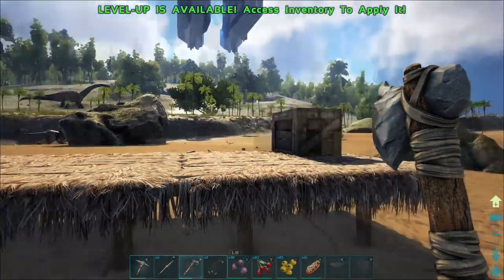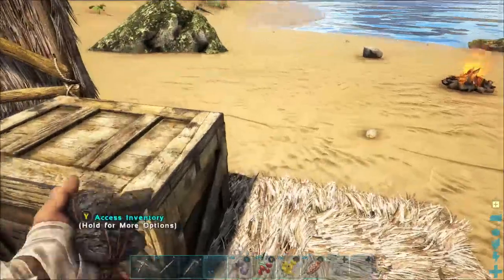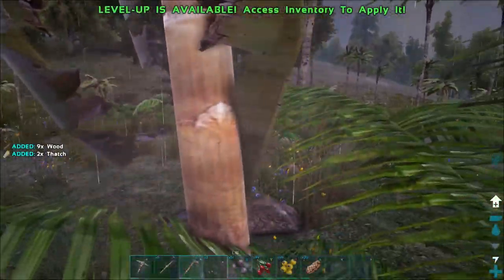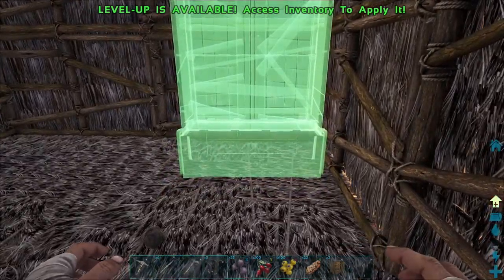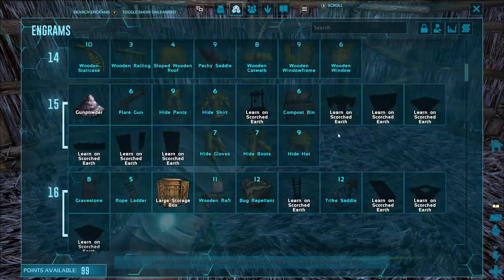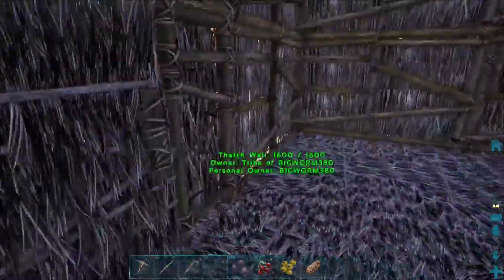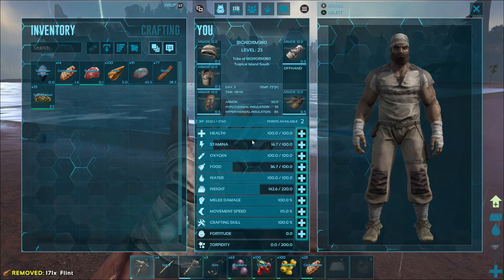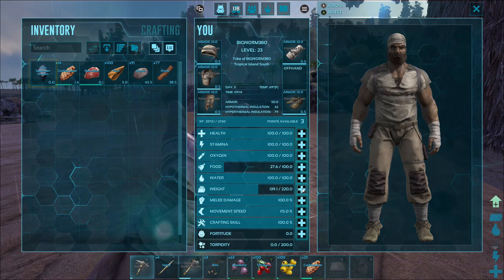Ark Survival - Beginner Tips For New Players Pt. 2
Ok guys, we're back at it on The Center and we're gonna build our first, simple base. It's about that time where I like to get my first flyer, because we're gonna be moving soon!

My PC Server is a Modded PVE Cluster server featuring TheCenter & Ragnarok. Make sure to follow the mod list link first to get the right mods, otherwise you won't be able to join. Come join us!

Join my PVE server here:    The Center  steam://connect/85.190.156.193:23001

Ragnarok
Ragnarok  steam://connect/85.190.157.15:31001